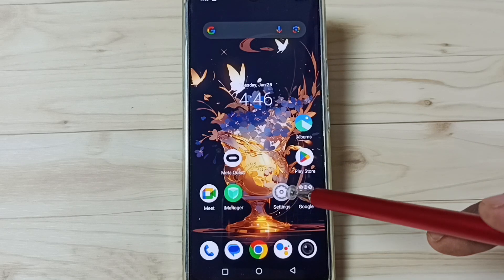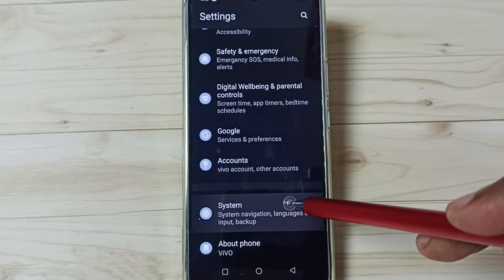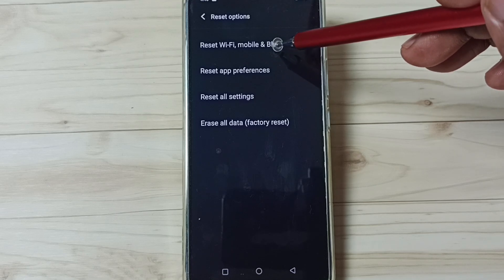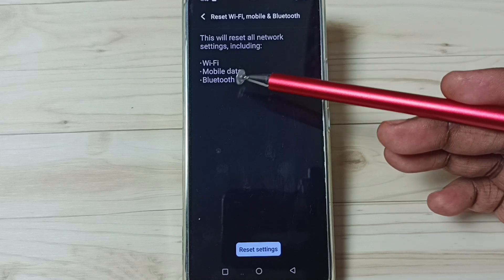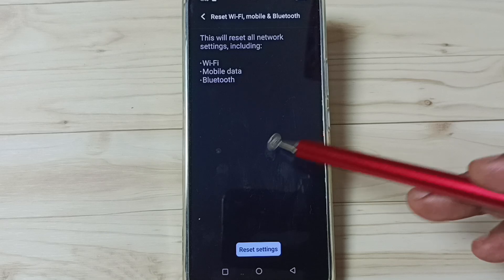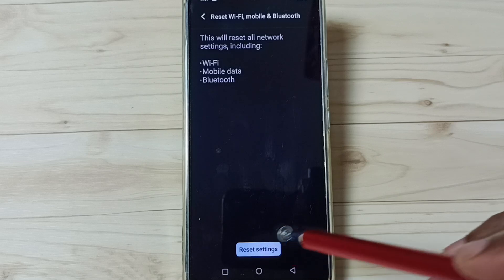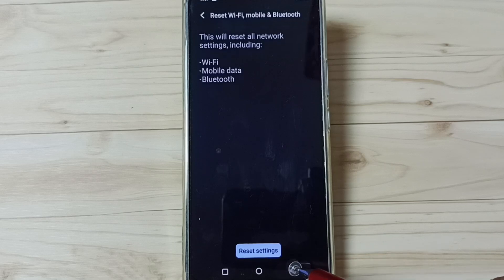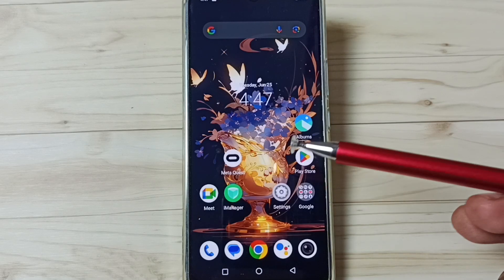Vivo Y28 5G Fix all Network Problems | No Internet | Slow internet | Network Not Working 100% Solved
Signal Fault, Vivo Y28 5G, no service,
vivo Network Problem solved,
Network Connected but No Internet,
Repair Network,